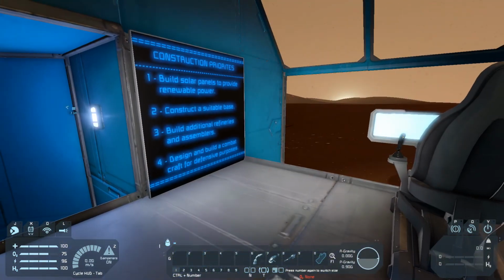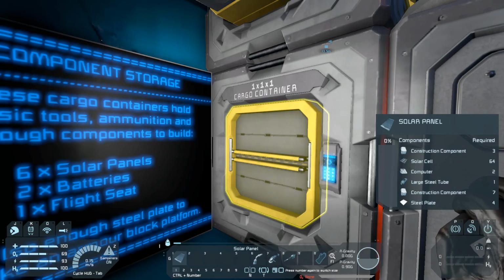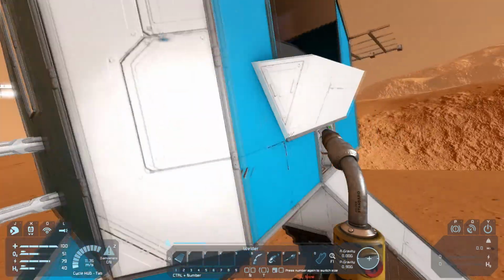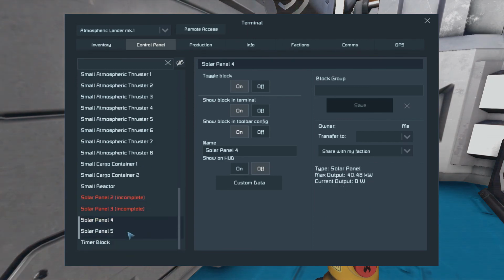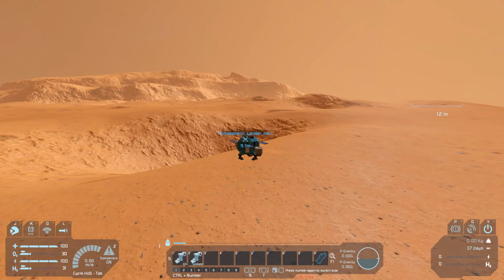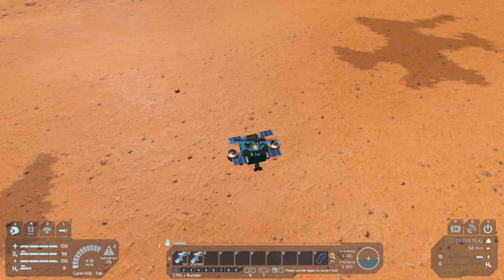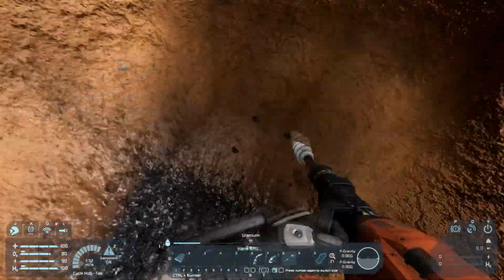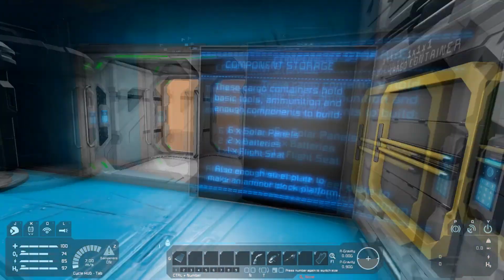Space Engineers - Martian Landing - Episode 1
Today starts a new series, and yes it is because I forgot to bring the save file with me. What changes things is that we are playing on a private server, so expect to see other personalities in the future.